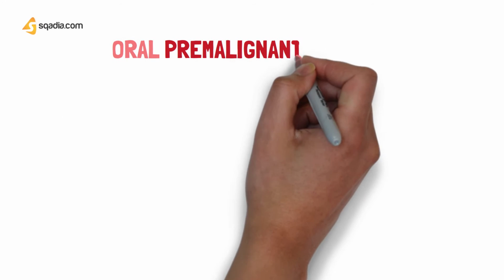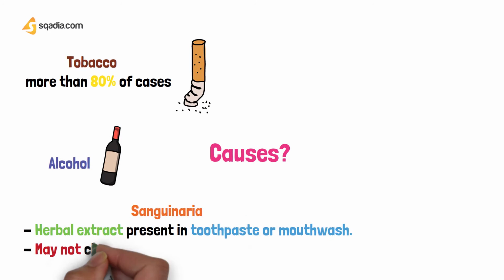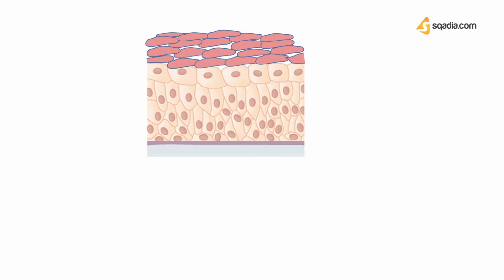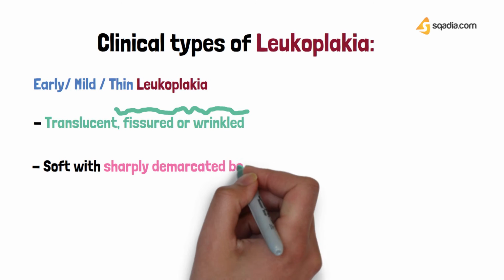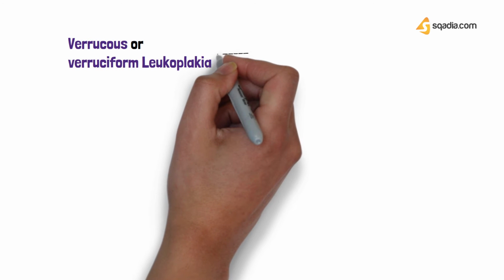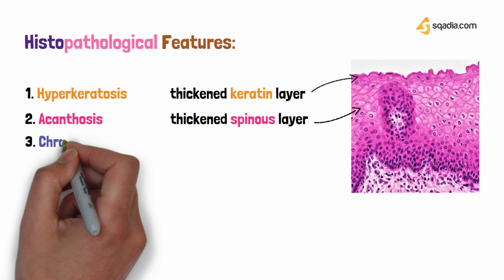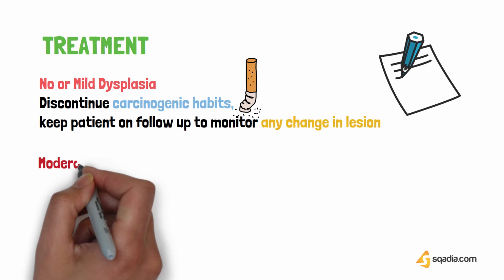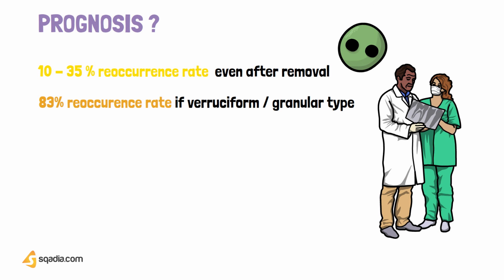Leukoplakia | Dentistry | Causes, Diagnosis, Types, and Management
A premalignant Lesion is benign, morphologically altered tissue that has a greater than normal risk of malignant transformation.

We are going to have a series of videos on “Oral Premalignant lesions” on sqadia.com and this video will tell us everything we need to know about Leukoplakia.

▬ 📌 What is Leukoplakia? ▬▬▬▬▬▬▬▬▬▬
Leukoplakia is a white patch or plaque which cannot be characterized clinically or pathologically as any other disease.
🔵 Considered a premalignant lesion or a precancerous lesion.
🔵 Caused by thickening of the surface keratin layer.

▬ 📌 Causes of Leukoplakia ▬▬▬▬▬▬▬▬▬▬
There are multiple causes of Leukoplakia some are:
✔️ Smoking (Carcinogenic agent)
✔️ Alcohol consumption
✔️ Sanguinaria
✔️ UV Radiation
✔️ Bacterial Agents e.g., Treponema Pallidum, Candida Albicans
✔️ Trauma e.g., Frictional Keratosis

▬ 📌 Types of Leukoplakia ▬▬▬▬▬▬▬▬▬▬
There are many types of Leukoplakia, the video contains images and a sequence which helps us learn how each lesion progresses to a more advanced lesion.
⚫️ Thin Leukoplakia
⚫️ Thick Leukoplakia
⚫️ Granular or Nodular Leukoplakia
⚫️ Verrucous or Verruciform Leukoplakia
⚫️ Proliferative Verrucous Leukoplakia (PVL)

▬ 📌 Histological Features of Leukoplakia ▬▬▬▬▬▬▬▬▬▬
✔️ Hyperkeratosis – increase in the thickness of the keratin layer
✔️ Acanthosis – increase in the thickness of spinous layer
✔️ Chronic Inflammatory cells

Features of dysplasia are also visible on histology,
🟢 Enlarged nuclei
🟢 Enlarged cells
🟢 Prominent nuclei
🟢 Increased Nuclear: Cytoplasmic ratio
🟢 Increased mitotic activity

Watch the video to learn oral leukoplakia histology with the help of appealing visuals.

▬ 📌 Diagnosis of Leukoplakia ▬▬▬▬▬▬▬▬▬▬
Biopsy is the most reliable form of diagnostic technique which has been around for centuries. A sample has been taking from the most clinically severe area and the level of dysplasia is evaluated under the microscope.

▬ 📌 Management of Leukoplakia ▬▬▬▬▬▬▬▬▬▬
Management of leukoplakia can be categorized according to the level of dysplasia the tissue will show.
🟠 Complete removal by surgical excision
🟠 Electrocautery
🟠 Cryosurgery
🟠 Laser Ablation

To learn about the details of leukoplakia, let’s watch our full video!